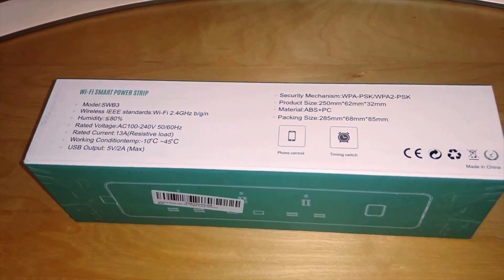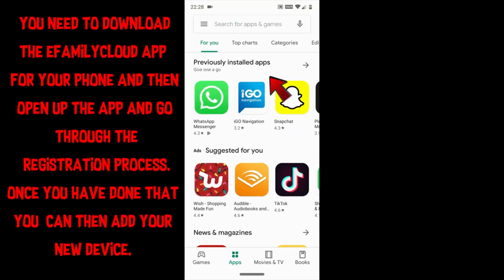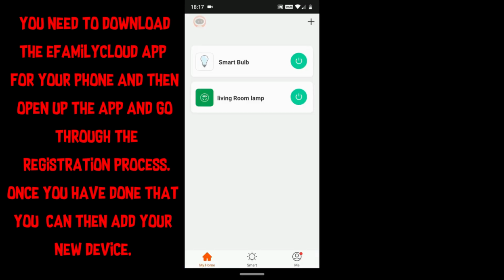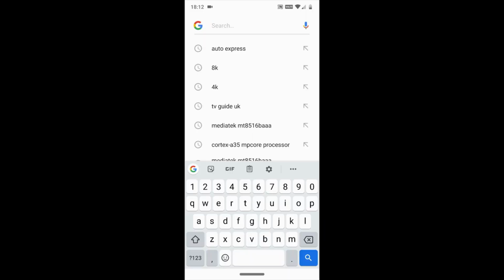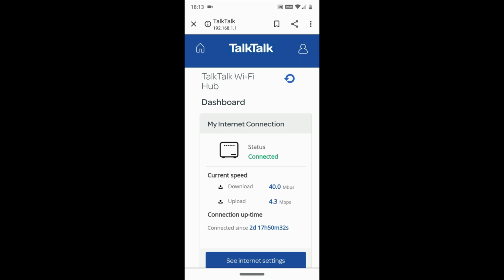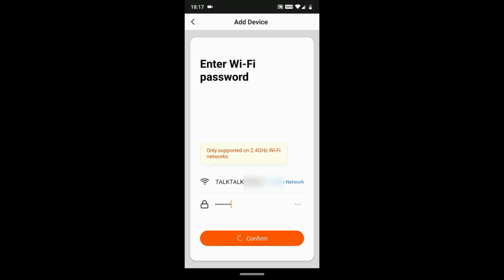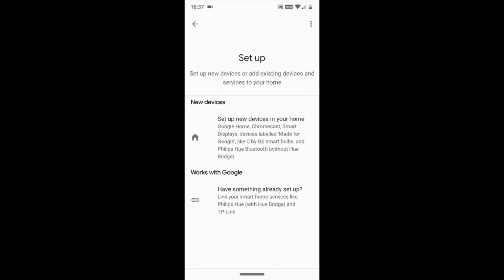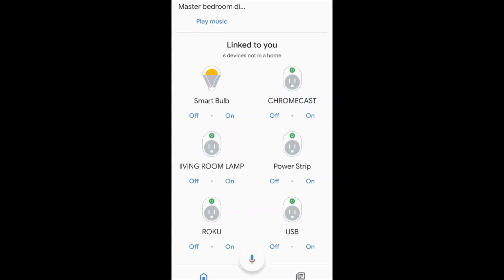SMART WIFI POWER STRIP SOCKET SETTING UP WITH eFAMILY CLOUD AND GOOGLE HOME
SMART WIFI POWER STRIP SOCKET eFAMILY CLOUD AND GOOGLE HOME
YAGALA wifi power strip 3 AC outlets
2 USB fast charging
control timing function
how to link eFamilycloud to google home app
The Yagala WiFi Power Strip has 3 mains sockets that can each be controlled individually. In addition there are 2 USB fast charging ports on board.

The smart power strip has 2.4GHz Wi-Fi built in so there’s no hub required, just load up the free eFamilyCloud App for remote control your home appliances.

The app also supports a schedule function and countdown timer plus it is compatible with Amazon Alexa and Google Home Assistant for voice control.

Finally the Yagala Smart WiFi Power Strip also provides surge and overload protection resistance.